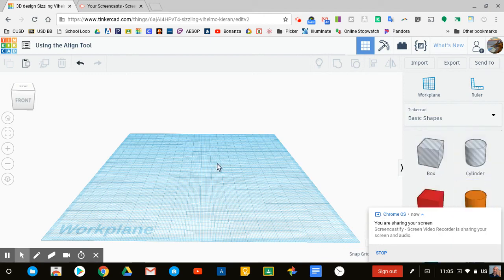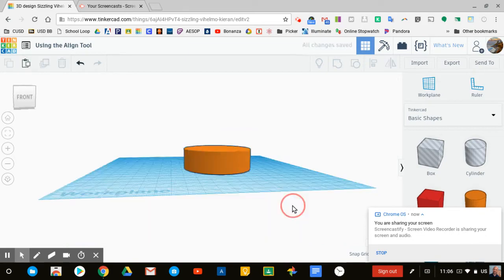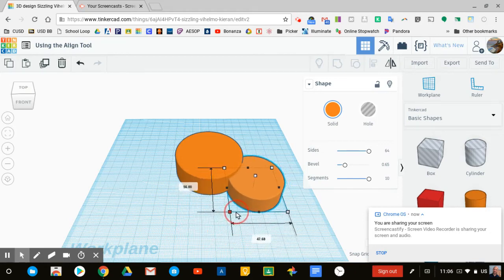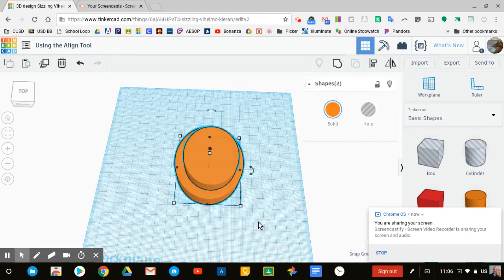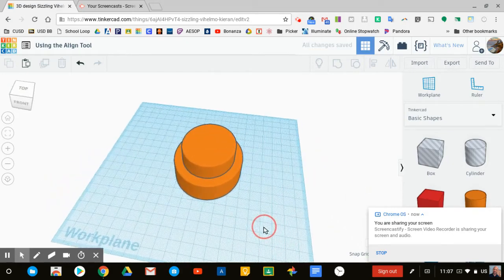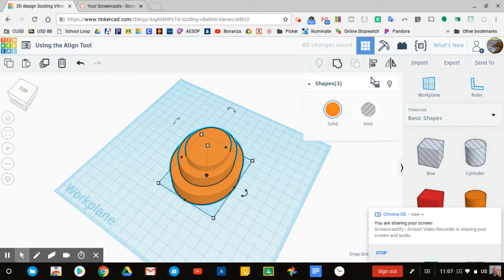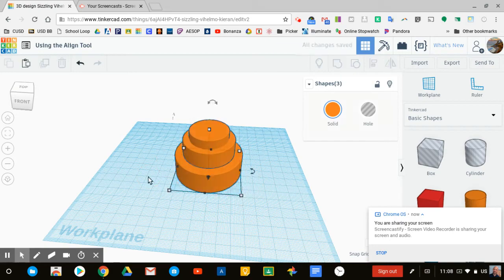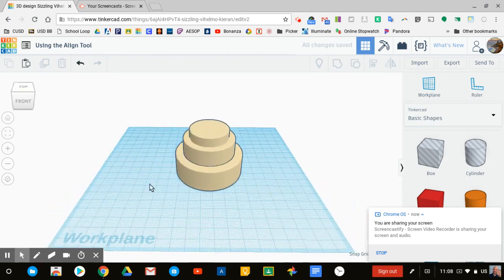How to use Align Tool